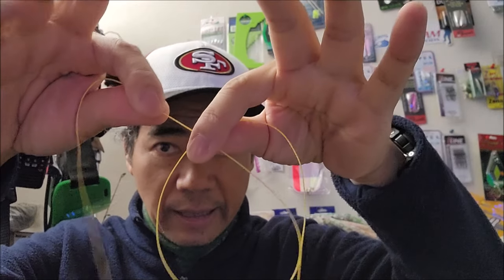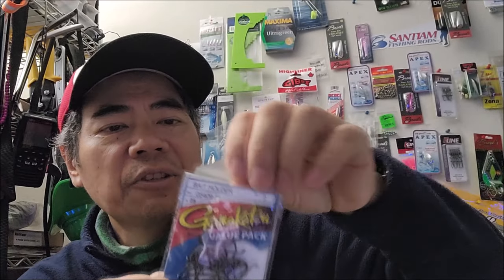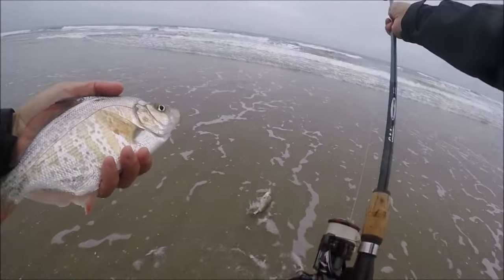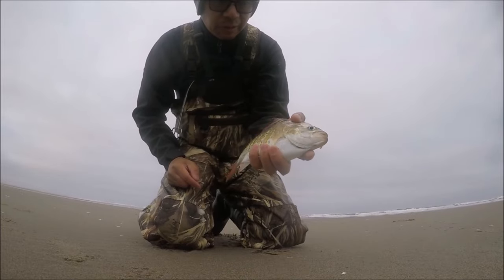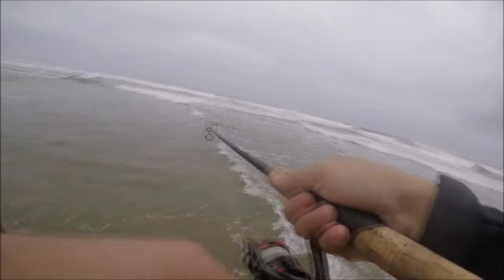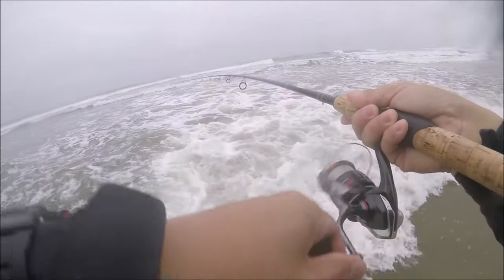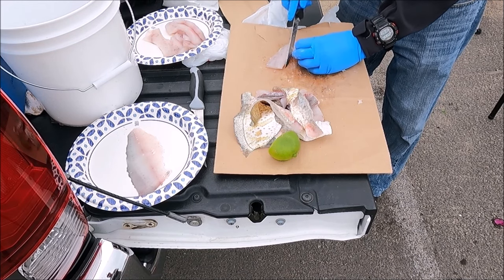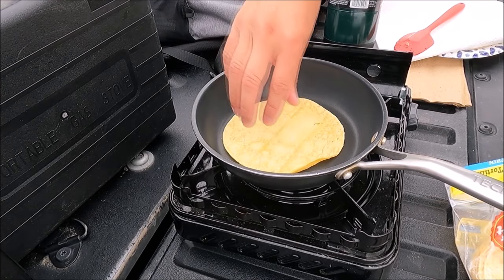How To Catch Surfperch. Catch and Cook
Went out surf fishing with Brian over the summer.  We both used a hi-lo rig to catch these surfperch. We always use that rig setup because it's so effective. We kept some surfperch and cooked fish tacos.
Rod: 10' salmon rod
Reel: Shimano Vanford 5000 (20# braid)
Weight: 2 oz
Hook: #2 baitholder by gamakatsu
Bait: Gulp shrimp

Crab snare
Gulp Shrimp for surf fishing
Shimano Vanford Spinning Reel
Shimano Sedona Spinning Reel
Shimano Stradic Spinning Reel
Braid Fishing Line
Rooster Tail Spinner
Gamakatsu #2 Hooks for Surf Fishing
Maxima Fishing Line
Berkley Gulp Squid bait